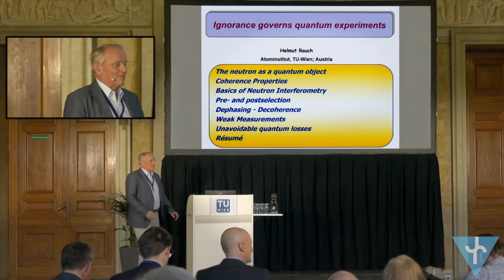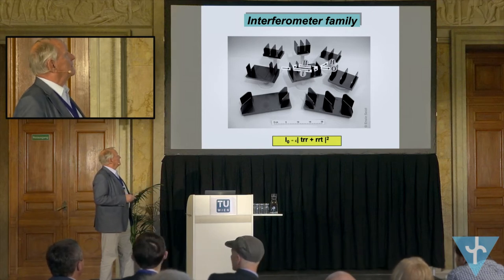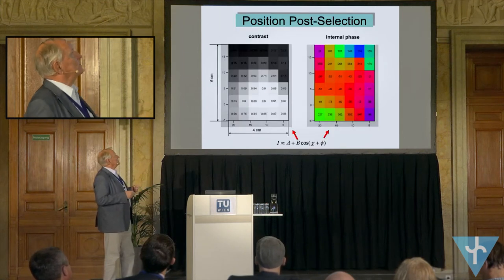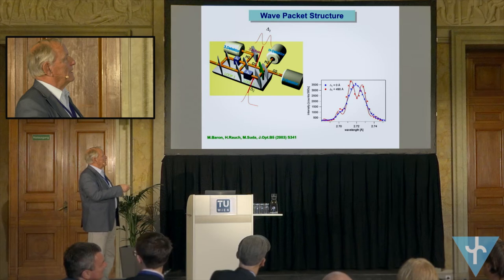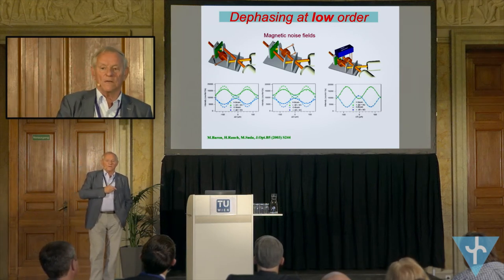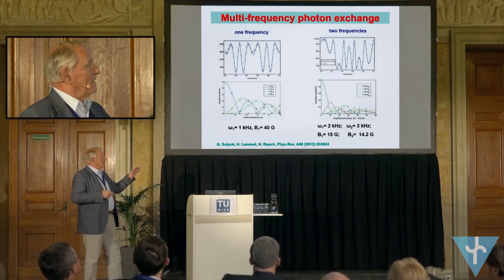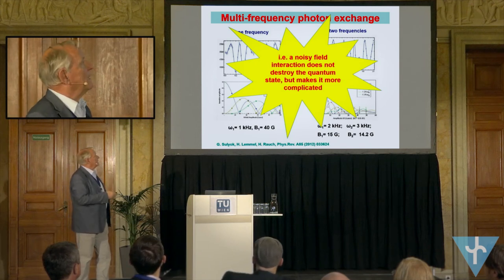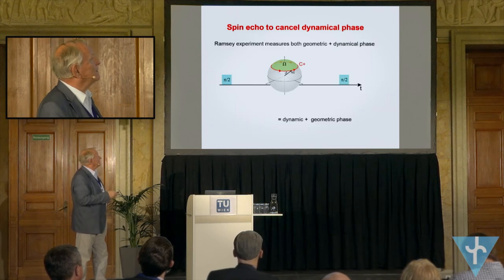Helmut Rauch: Ignorance governs quantum experiments (EmQM15)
Helmut Rauch (Atominstitut, TU Vienna, AT) about "Ignorance governs quantum experiments" at the Emergent Quantum Mechanics 2015 (EmQM15) Symposium sponsored by the Fetzer Franklin Fund at the Vienna University of Technology (Austria).

EmQM15 was the 3rd International Symposium about Quantum Mechanics based on a "Deeper Level Theory".